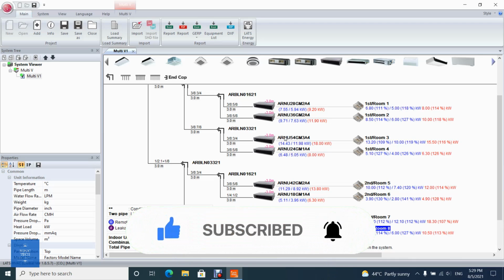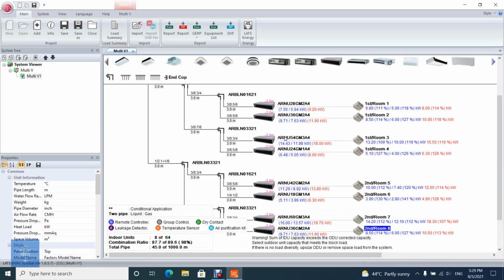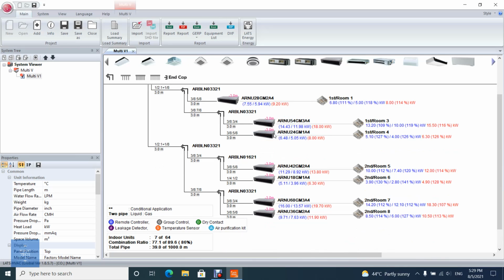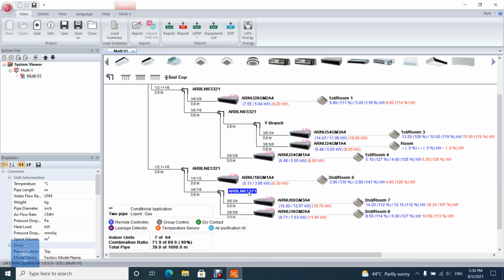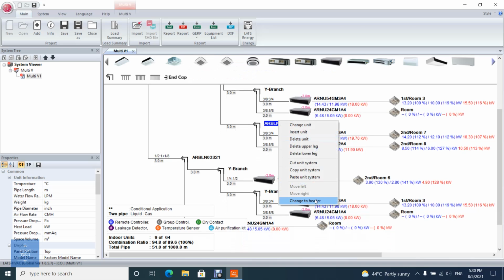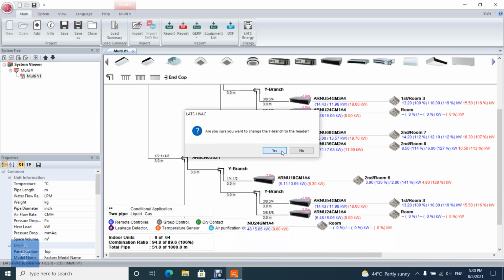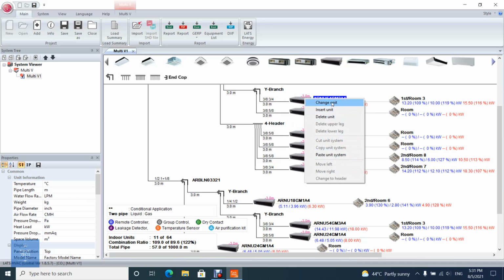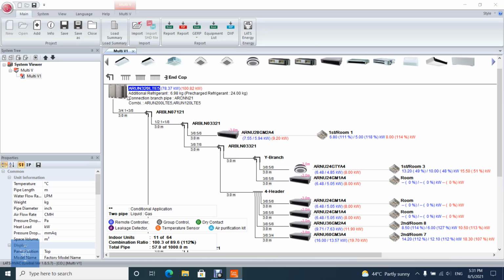How to modify tree diagram on LG Lats HVAC - LG Lats HVAC Tutorial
This video will show you how to modify the tree diagram on LG Lats HVAC.
LATS HVAC is an integrated model selection program for LG HVAC products, enabling an accurate and quick selection of the best model suitable to each site. Deriving results for test driving by piping lengths is also possible, the same as the LATS CAD program. In addition to model selection, faster estimation of refrigerant piping diameter and additional refrigerant is possible, along with auto printing of reports.

00:00 Intro
00:12 Main Video
02:16 Outro